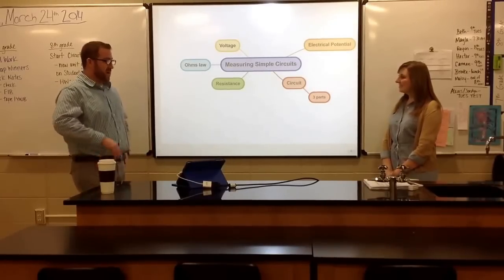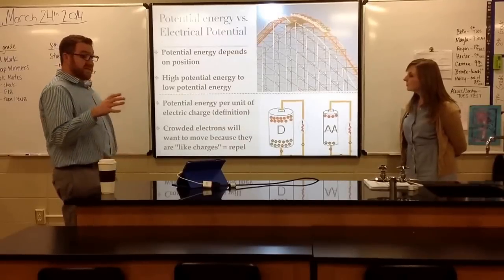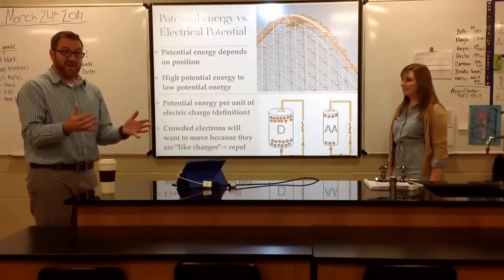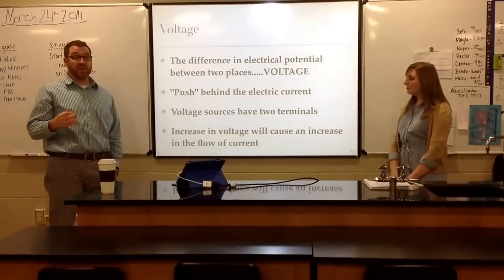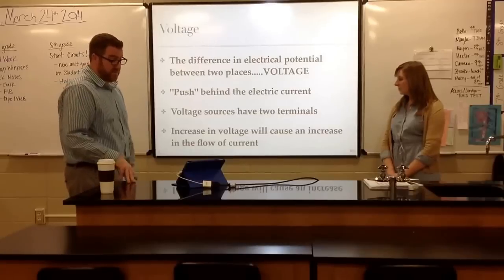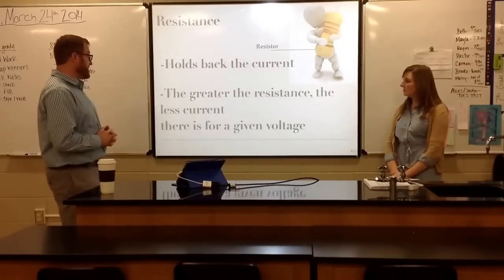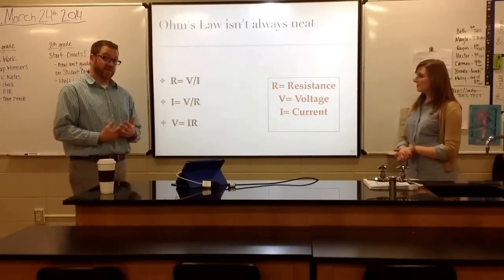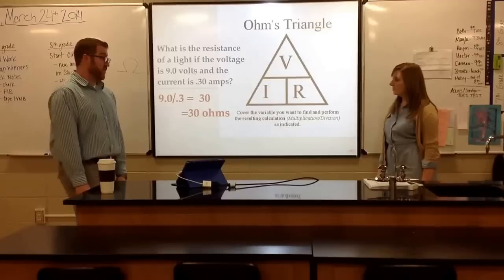Simple Circuit Measurements